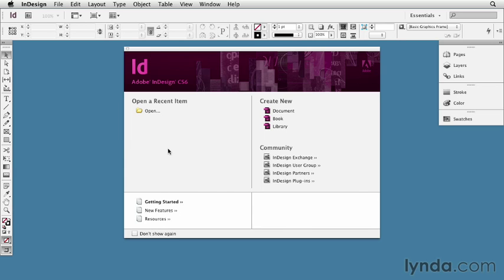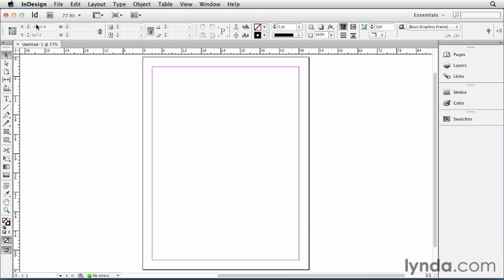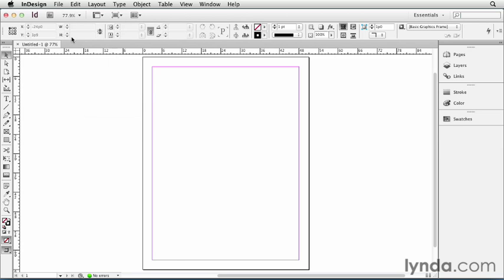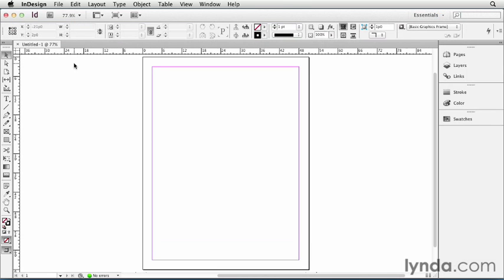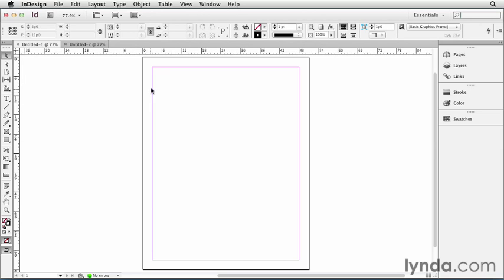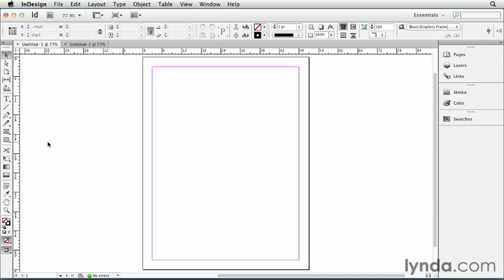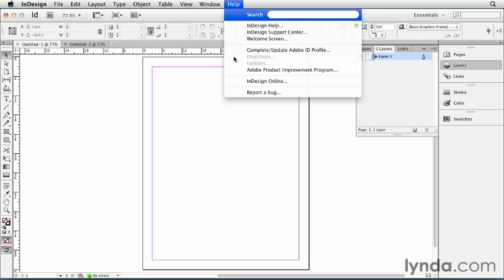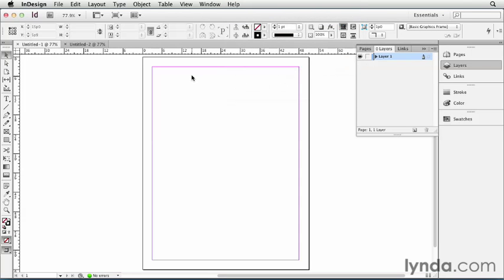96305 02 01 SC11 appWindow